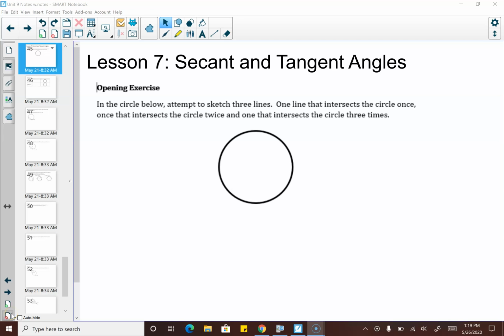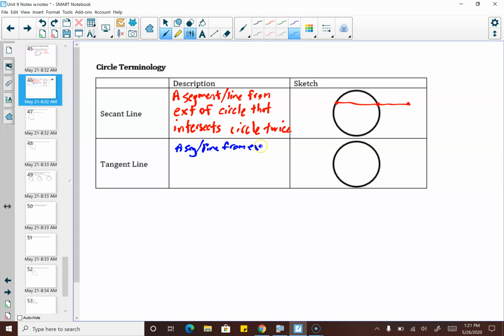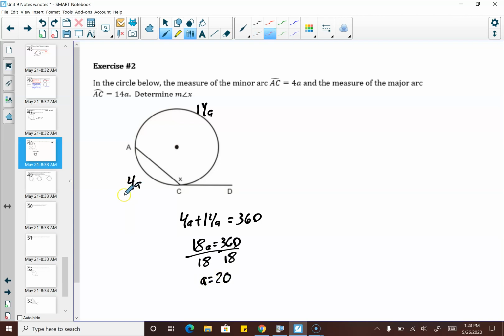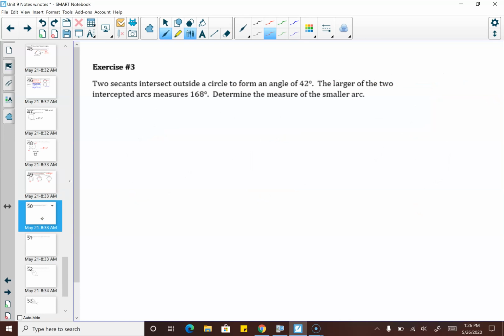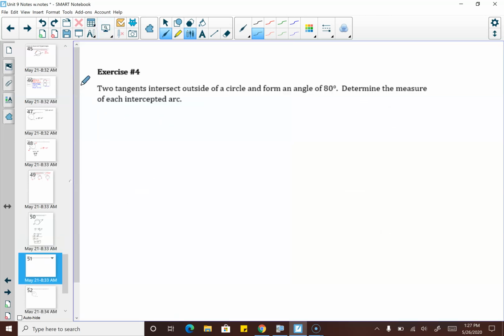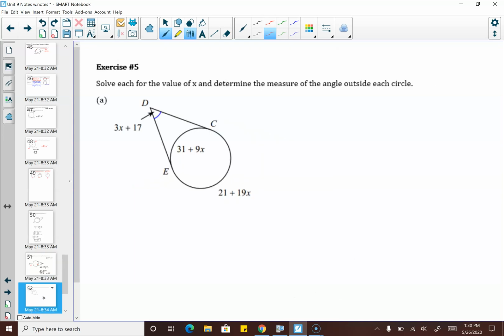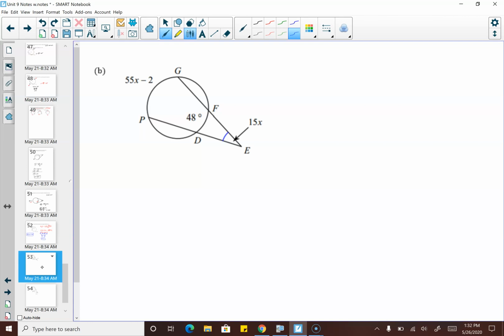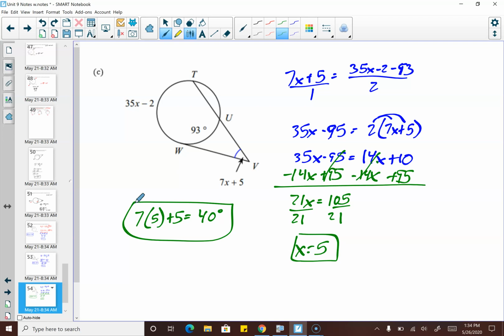Geometry U9 L7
Secant and Tangent Angles